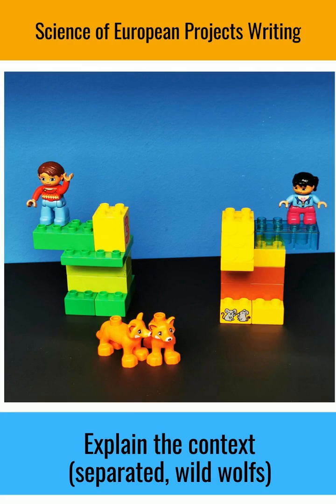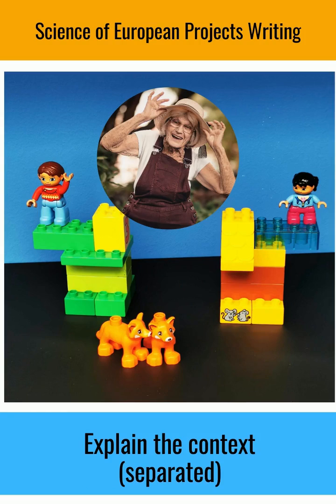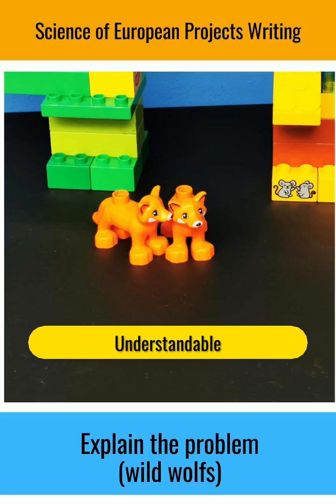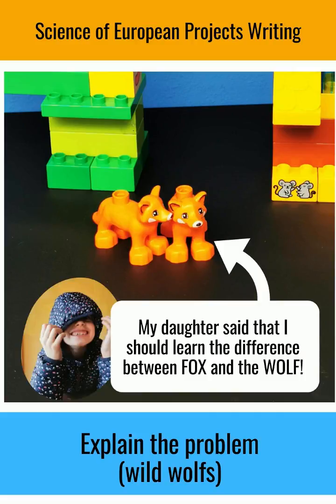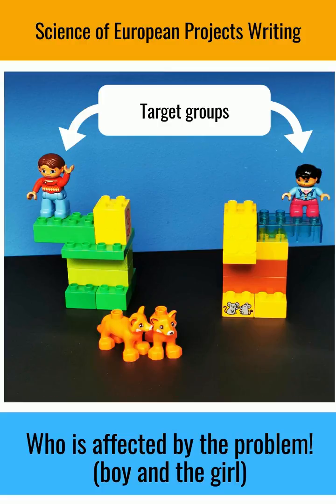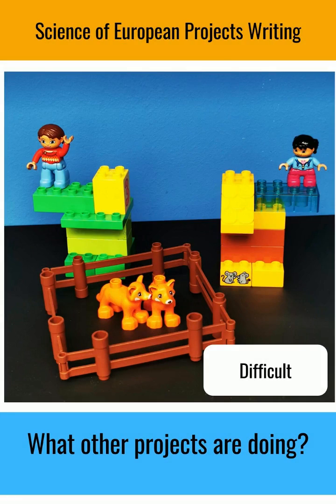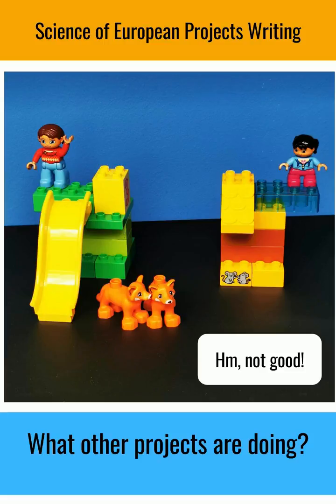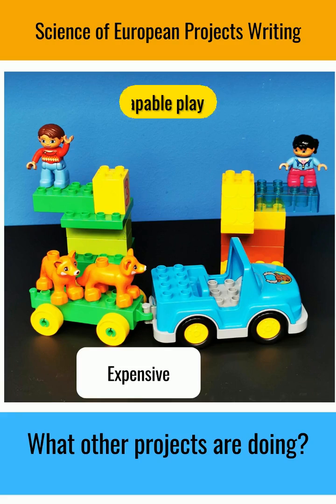LEGO cubes show how to structure your E+ project!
How to structure your E+ project? Igor will with the use of LEGO cubes present the best practice to structure Erasmus+ project  - on the way that you will never forget it!